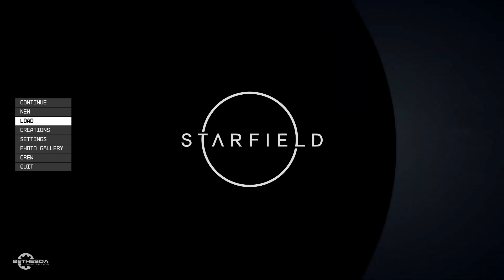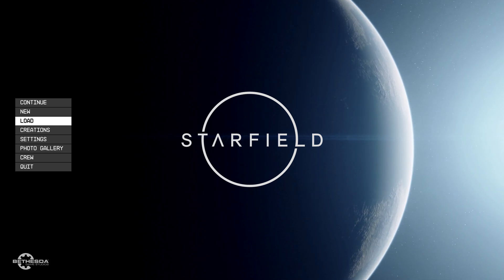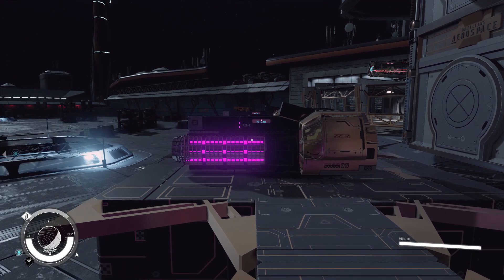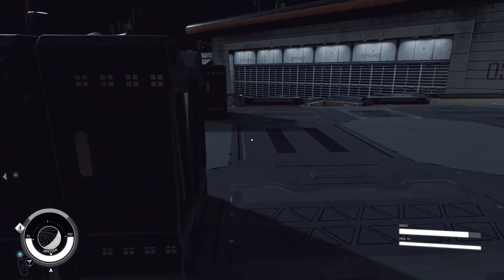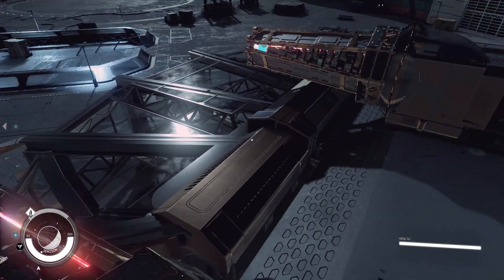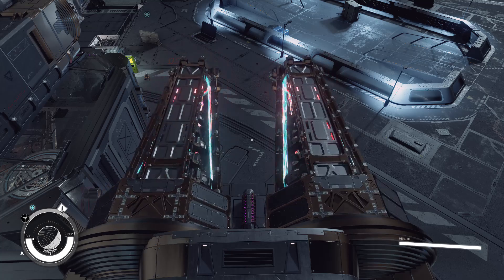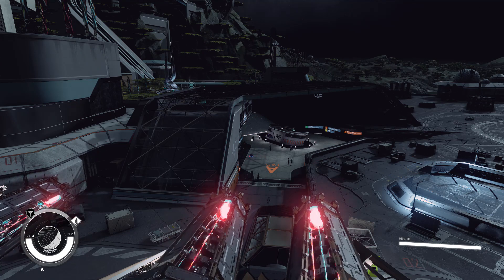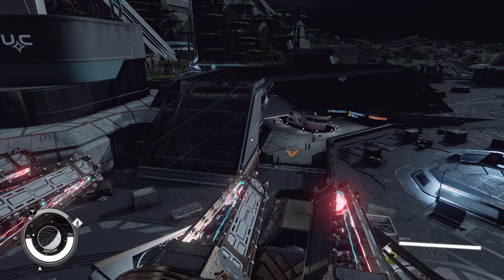Matilija Aerospace Updates on Updates on Updates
Just 24 hours ago I posted a first look at my upcoming particle beam cannons, I've already updated them since then, as well as now giving a first look at some new Laser Cannons and a new Satellite Dish, as well as some various fixes performed today.  More coming soonish.

All of this content is free, but If you like what I do, and you wish to help support me in my efforts to enhance Starfield, you can buy me a coffee.